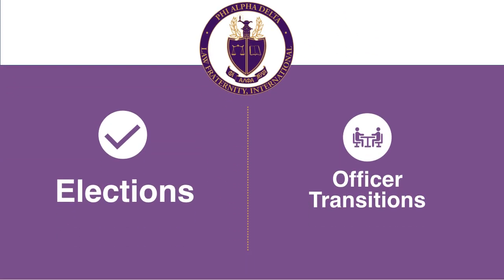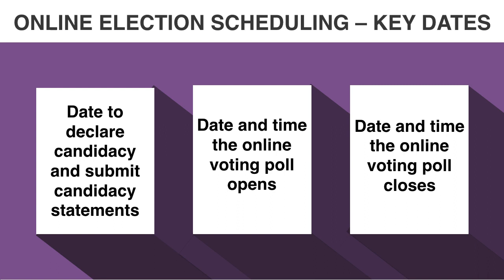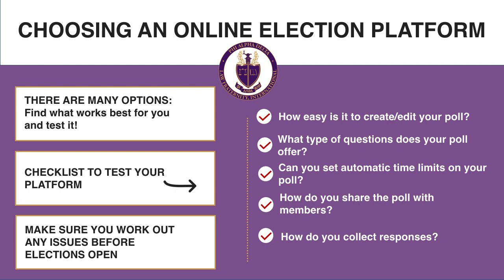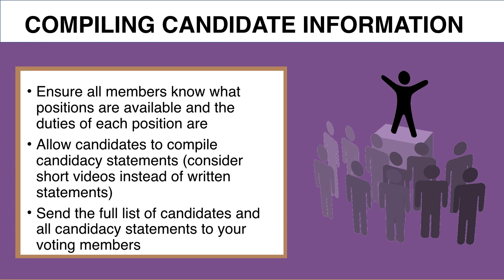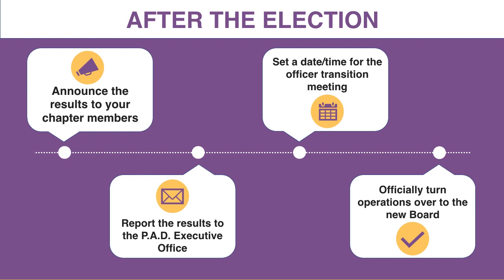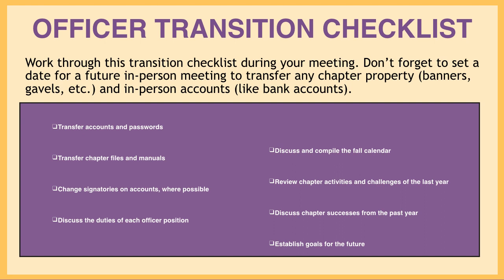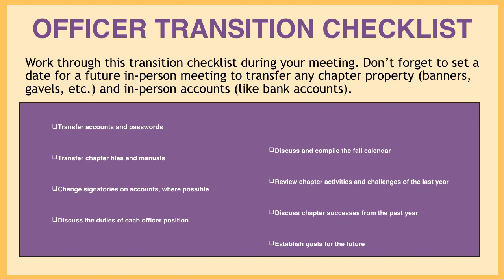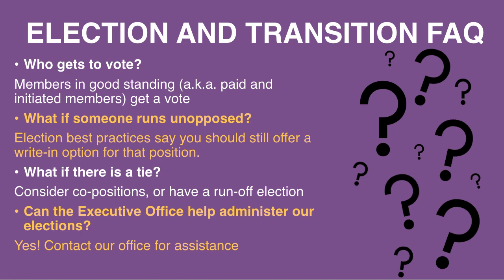PreLaw Chapter Online Elections and Transitions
This On-Demand Video is to aid Pre-Law Chapters with on-line elections and virtual transitions.